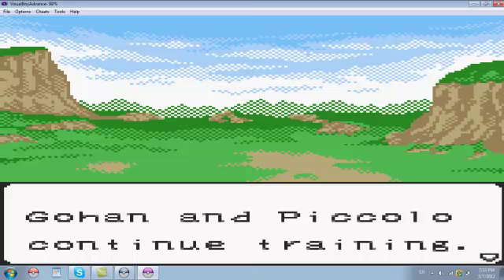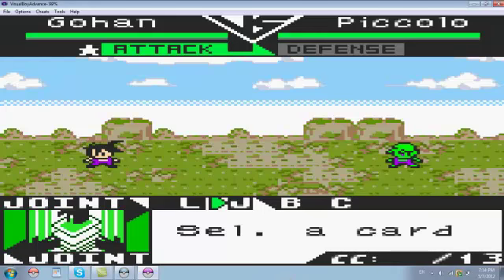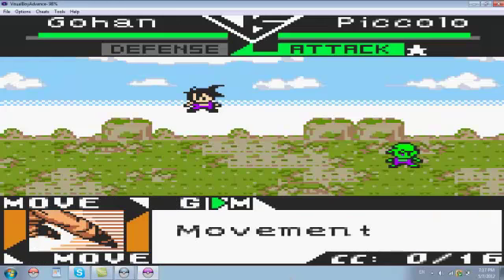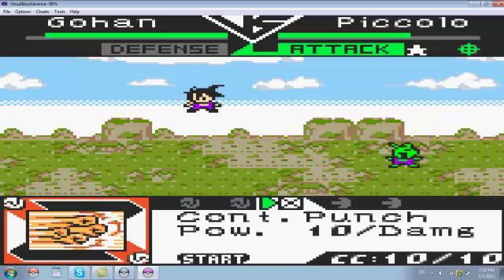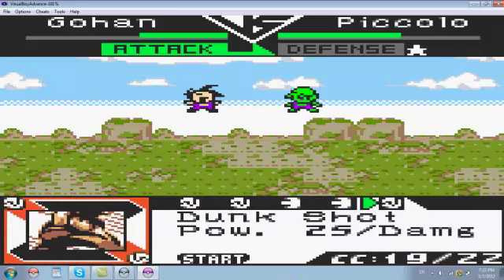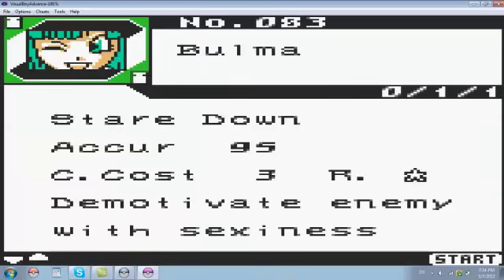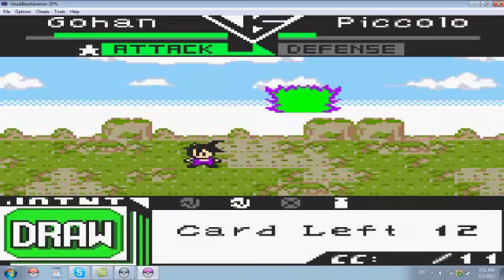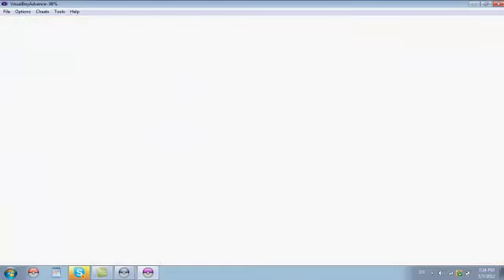Hinote Plays DBZ LSW - Episode 2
We get our first actual battle! And now that Gohan is pretty much ready to go, the Saiyans will be arriving shortly on...THE NEXT DAY!!! Mwahahahahahaha! So see y'all then. :P